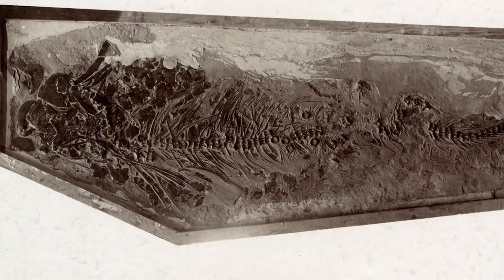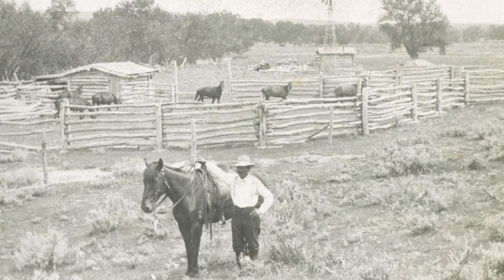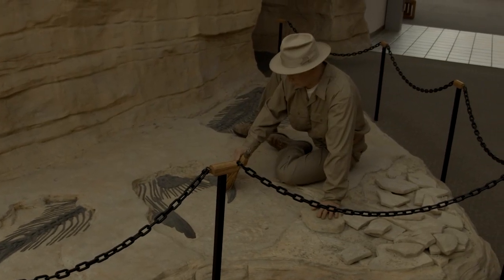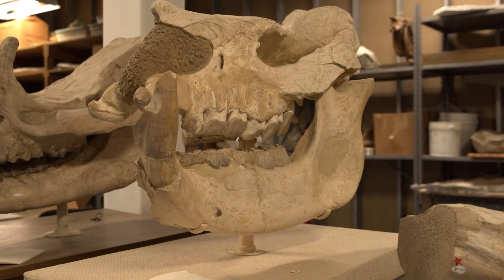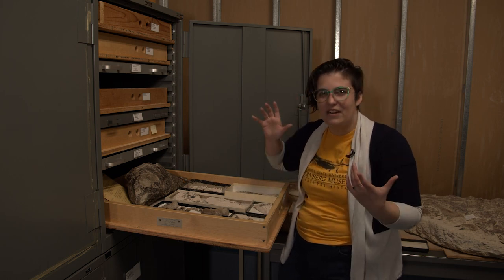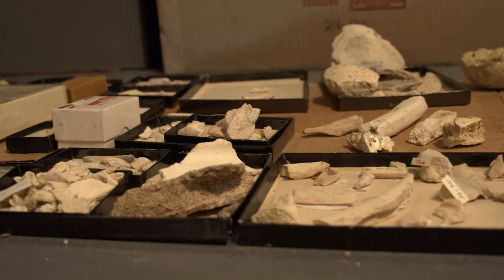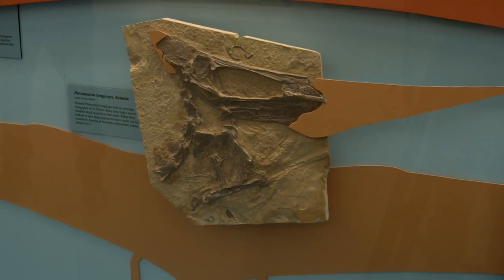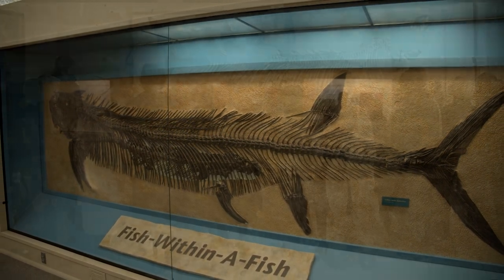Sternberg • Cottonwood Connections Season 2 Ep 8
Did you know that much of the Great Plains were once covered by an inland sea full of amazing pre-historic creatures? Or that relatives of elephants and rhinos once roamed the region? Or that Kansas has a rich history in the discovery of fossils that tell us the story?

In this episode, we visit the Sternberg Museum in Hays, Kansas, to learn about its namesake, George Sternberg, and his family of renowned paleontologists who helped shape our understanding of our pre-historic past.